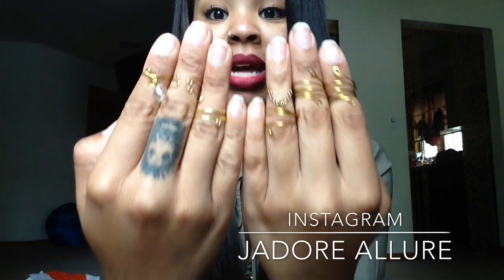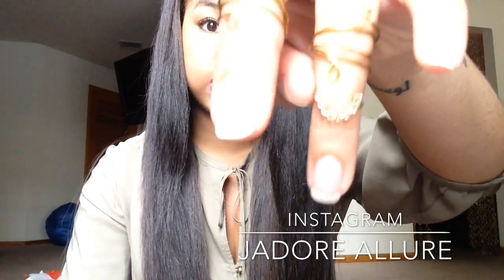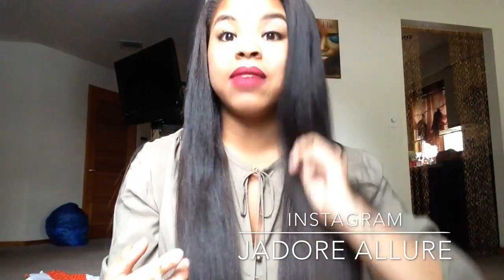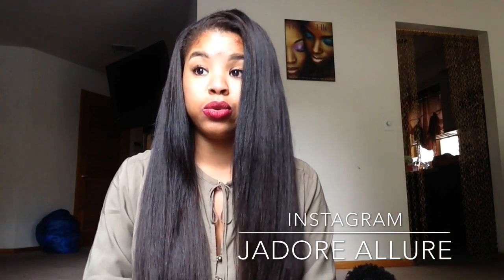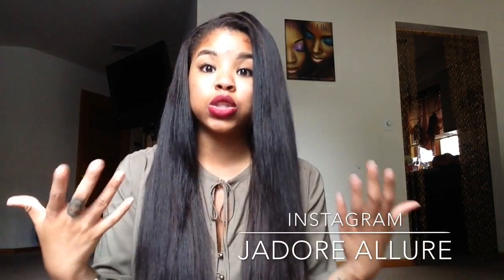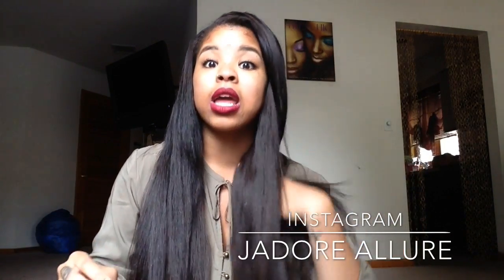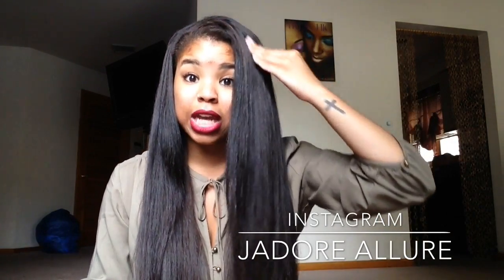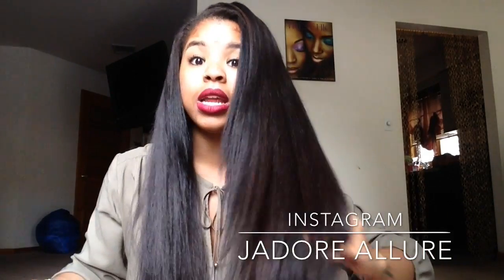Peruvian Body Wave | One Month Update + Midi Rings Show N' Tell | Tanieya's Boutique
Tanieya's Boutique

The Wright Way Of Hair

I Have In:
Peruvian Body Wave
Lengths: 26,26,24,22